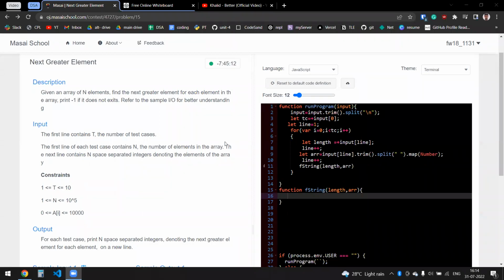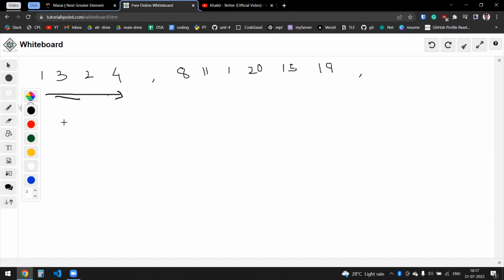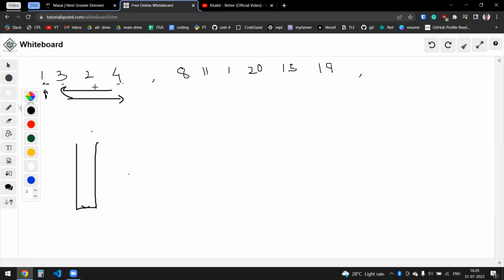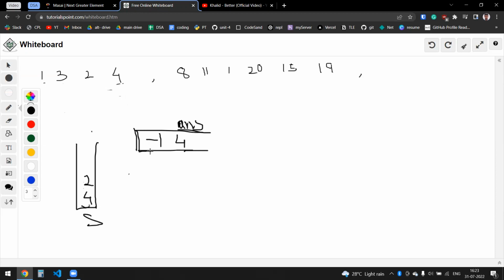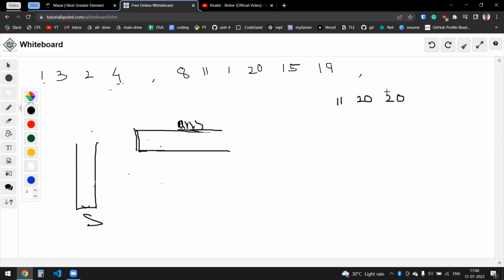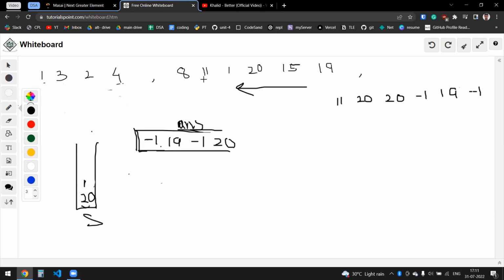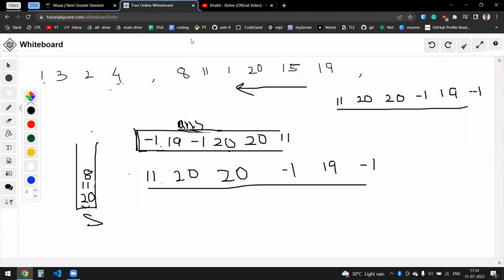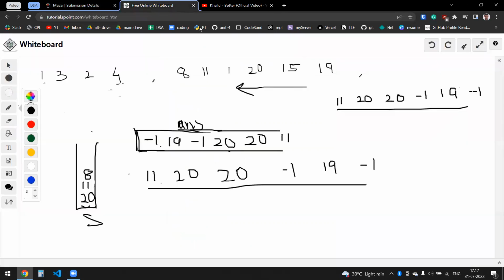Next greater element stack data structure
hey guys so in this video I have tried to explain the approach of how to deal with problems of this pattern so there are many variations to these questions I hope you will be comfortable dealing with the remaining models as well if you understood this problem make sure you hit the like button and if you like the video make sure you subscribe the channel as well thankyou